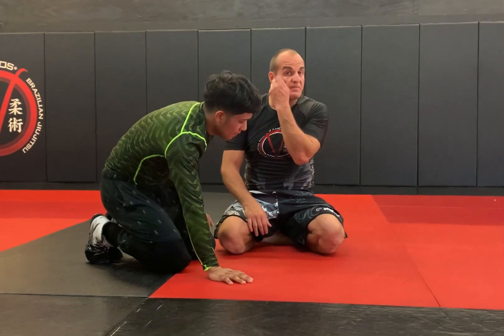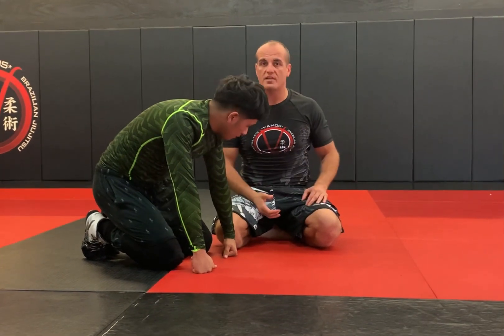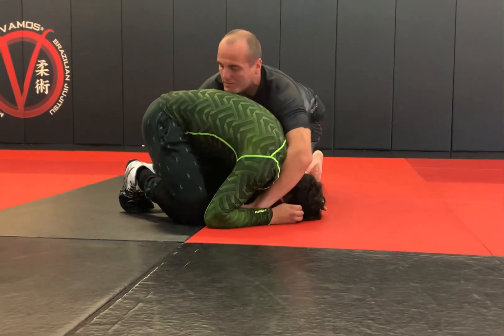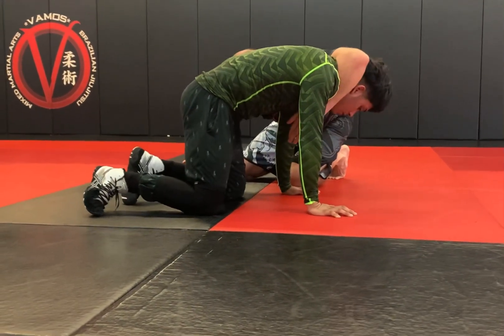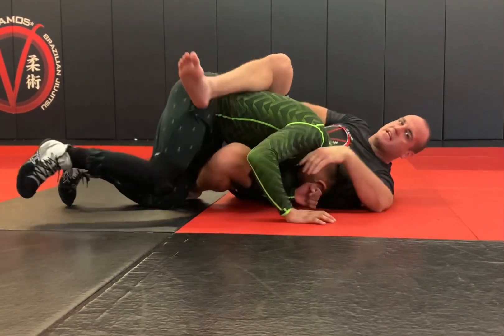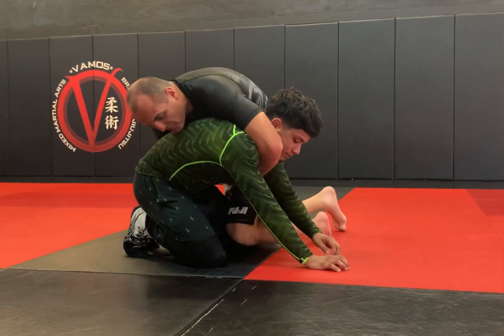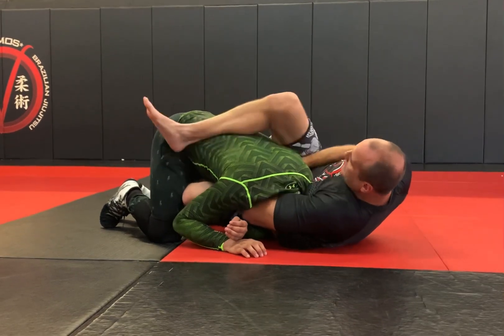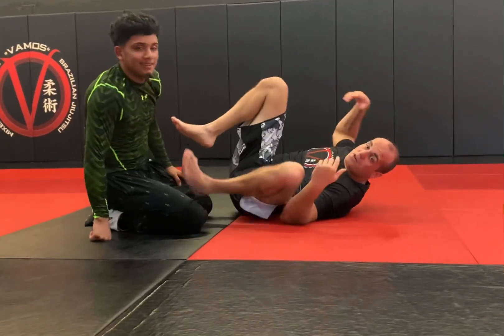Overhead Cradle to an Arm-In Guillotine (Wrestling and Jiu Jistu Blend)